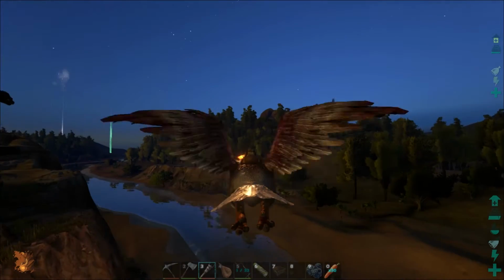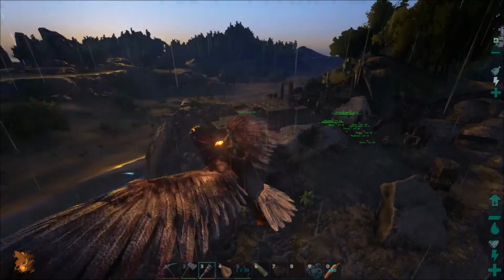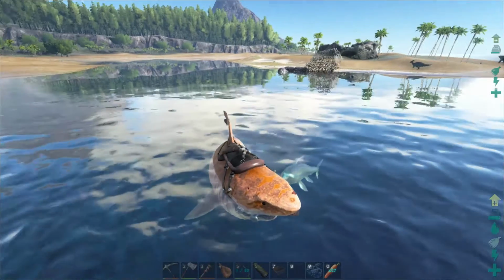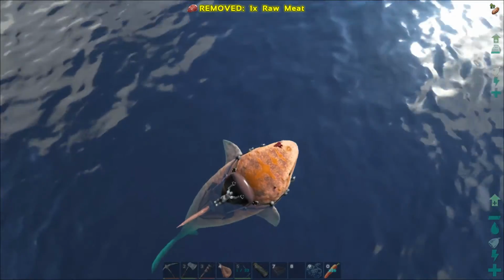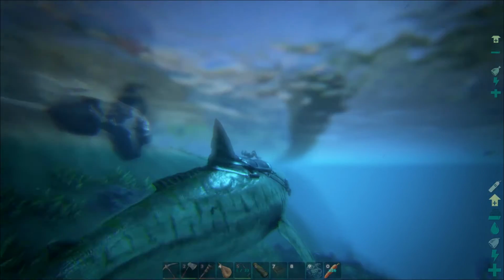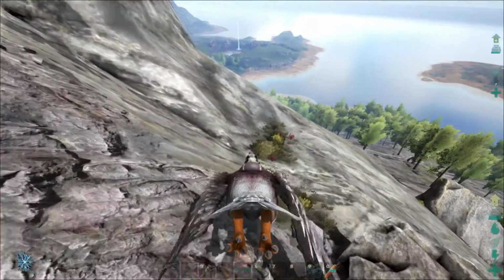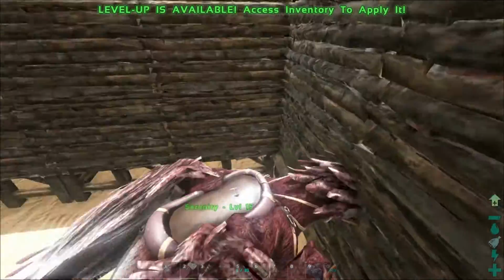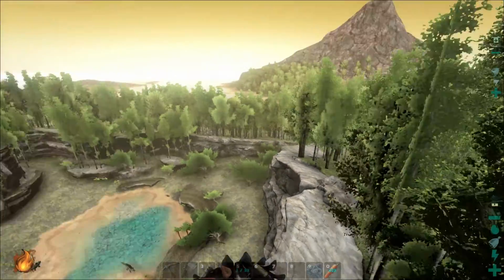ARK: Survival Evolved EP29 // Dorito Depths!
As a man or woman stranded naked, freezing & starving on a mysterious island, you must hunt, harvest, craft items, grow crops, & build shelters to survive. Use skill and cunning to kill or tame & ride the Dinosaurs & primeval creatures roaming the land.

• Credits •
Intro/Outro Animation by Eneija
Outro Music » "Tropical House" by tiago-ebone (Kairel)